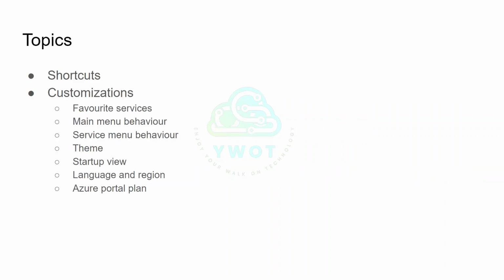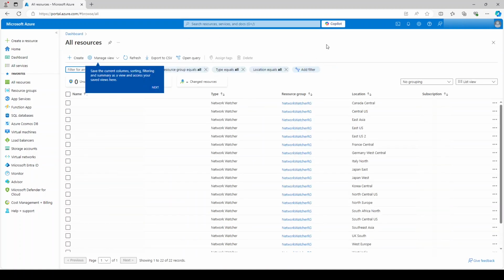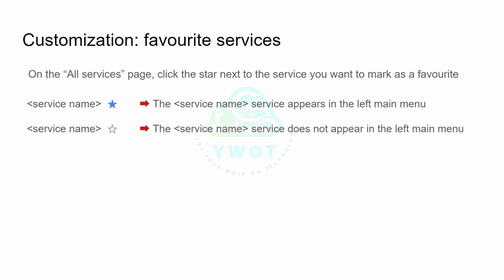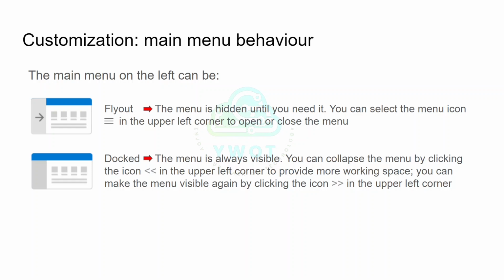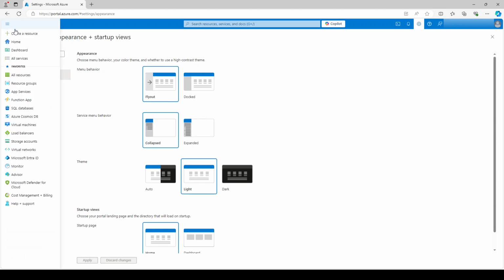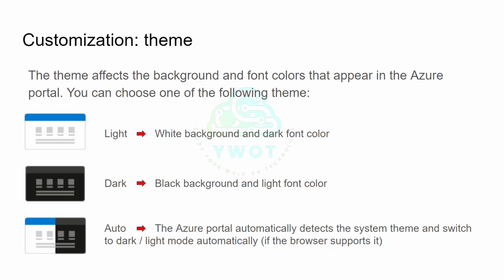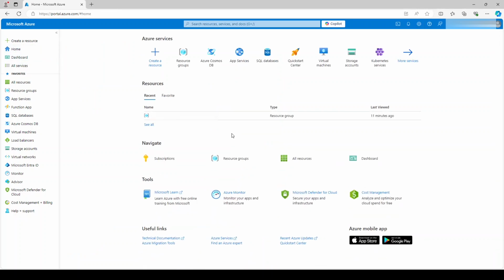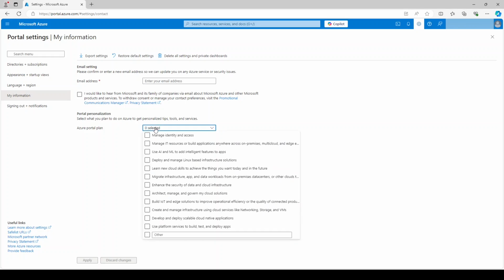Azure portal: shortcuts and customizations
In this video, we talk about keyboard shortcuts in the Azure portal to speed up access to frequently used features. We also talk about the possible customizations within the Azure portal, in particular those regarding the favorite services, the behavior of the main menu and of the menu of the various services, the theme of the portal, the home page shown immediately after accessing the portal, and the language and regional formats within the portal. The last customization we see is the "Azure portal plan" where we tell the portal why we are using Azure so that we can get useful suggestions on tools and services during use. All explained in a simple language and with effective examples. Any comment/suggestion will be highly appreciated.

you can find useful resources about this video (slides, source codes, and more)